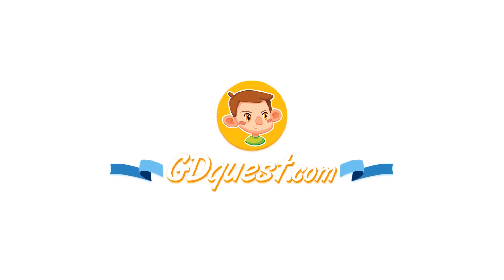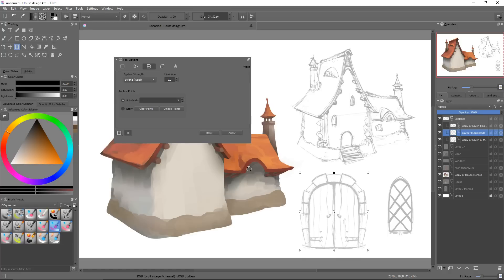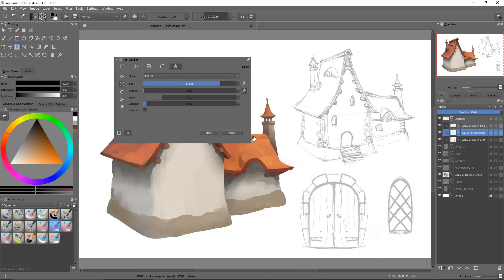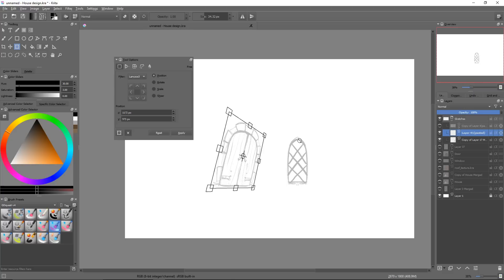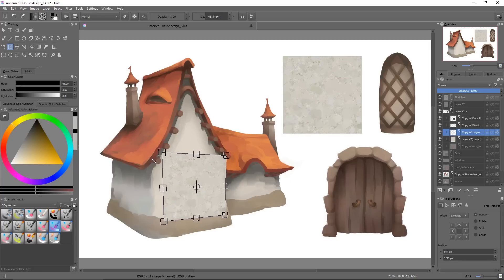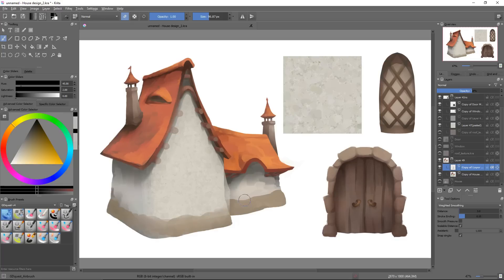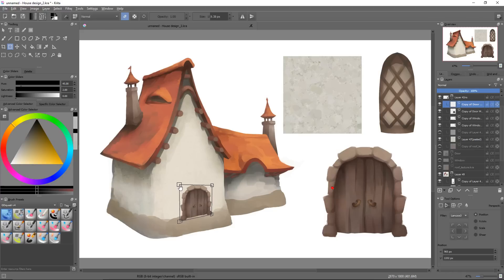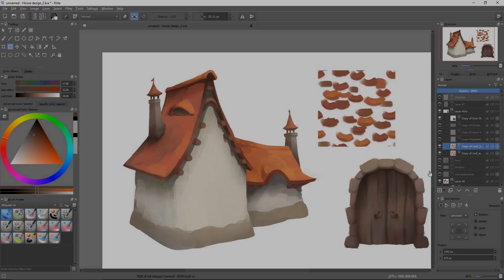Krita tutorial: How to use the perspective transform mode